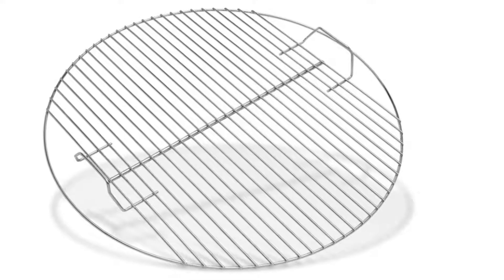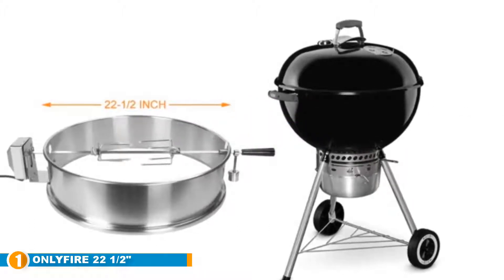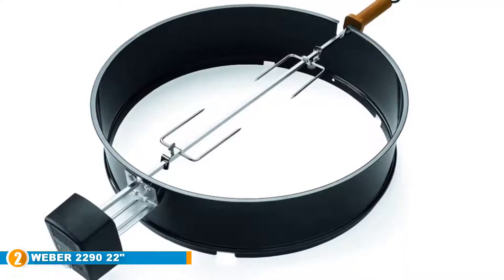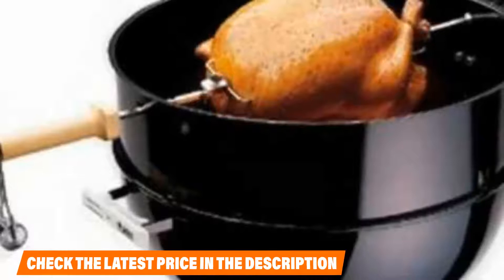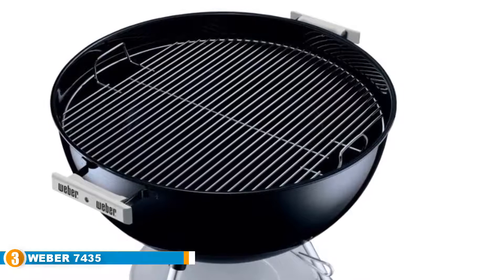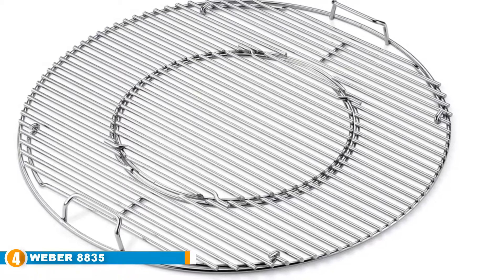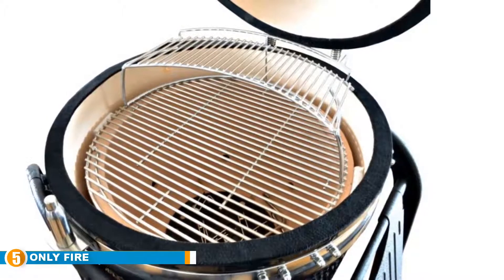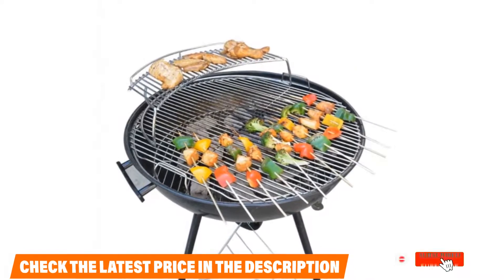Best Weber Kettle Accessories Reviews | Best Budget Weber Kettle Accessories (2024)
Are you searching for the Weber Kettle Accessories of 2024? These are the Top 5 Weber Kettle Accessories we found so far:

1. Onlyfire 22 1/2 Inch Weber Kettle Accessories:

2. Weber 2290 22-Inch Weber Kettle Accessories:

3. Weber 7435 Cooking Grate Weber Kettle Accessories:

4.  Weber 8835 Gourmet BBQ System Hinged Cooking Grate:

5. OnlyFire Stainless Steel Weber Kettle Accessories:

To narrow down your searching effort, we have researched the market on the Weber Kettle Accessories. We already spent hours analyzing these top 5 Weber Kettle Accessories to ensure your worth buying.They all come with excellent features with a great price range.

This video on the Weber Kettle Accessories reviews in 2024 will add value for the money. So keep watching till the end and select the suited one for you.